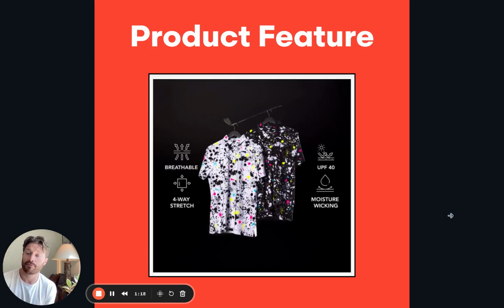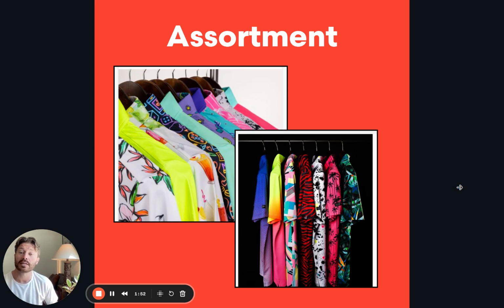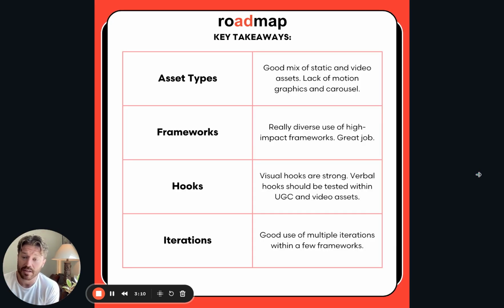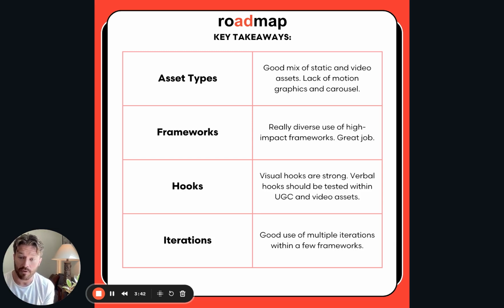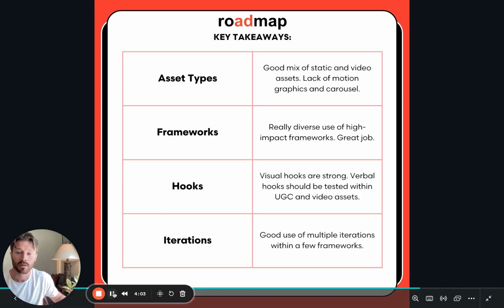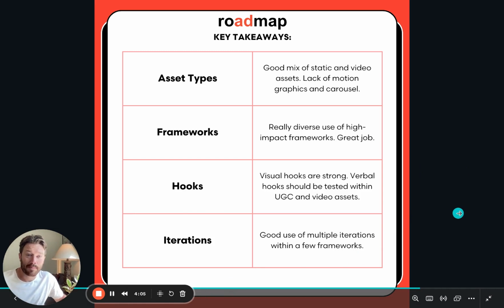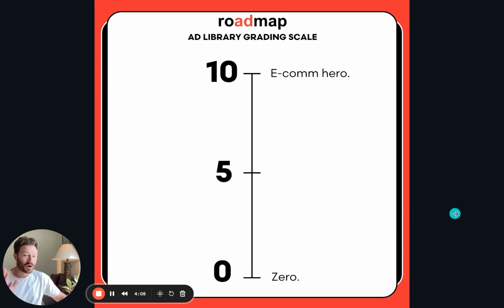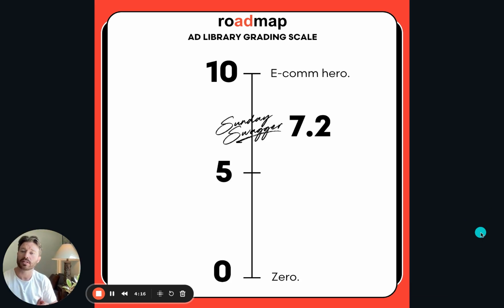Ad Library Teardown: Sunday Swagger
In this week's Facebook Ads Library teardown, we analyze the bold golf brand Sunday Swagger to see how their creative advertising strategy stacks up.

When analyzing Facebook Ads Library, we look at four core creative advertising variables:

1) Asset Types
2) Framework
3) Hooks
4) Iterations

These creative advertising variables represent the health of the Facebook Ads Library account.

Let's see how Sunday Swagger stacks up!